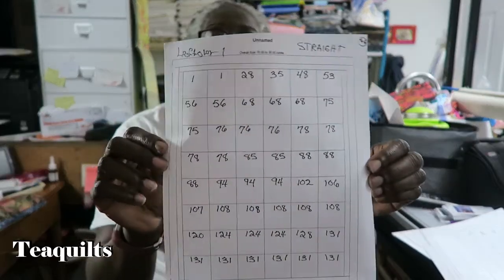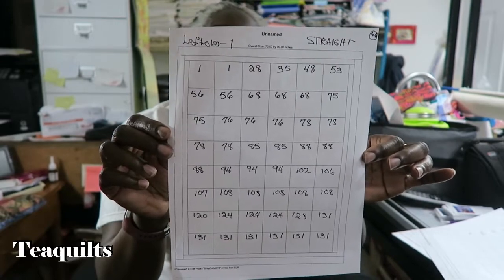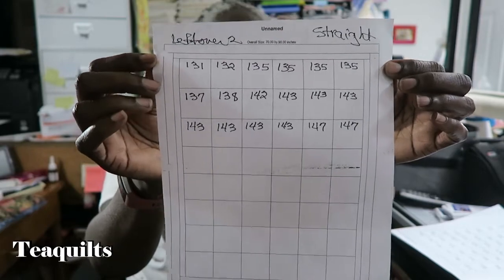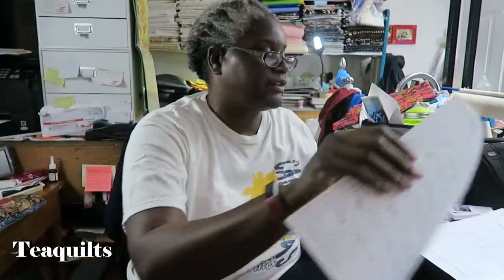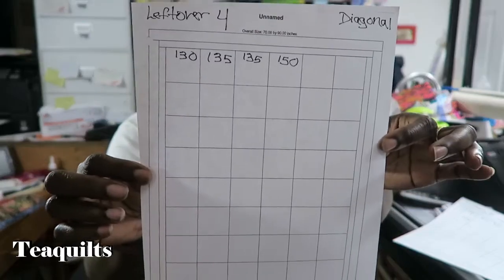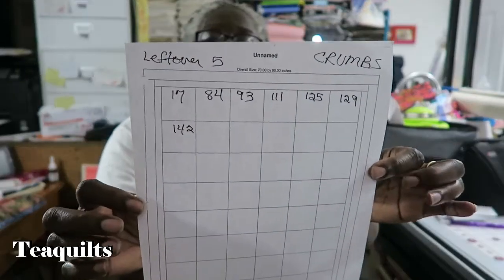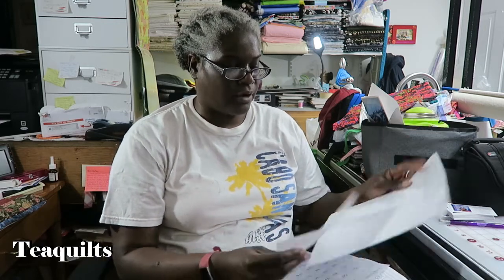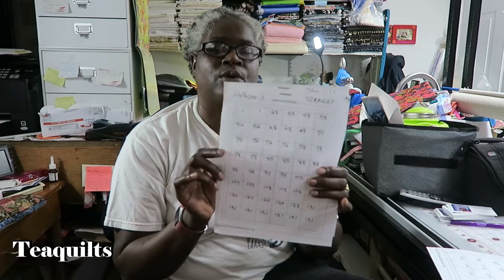Birthday Block Challenge Progress Video #3 - Leftover/Unassigned Blocks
A quick video to give you an accounting of the blocks that have NOT been assigned to a quilter.  I have enough blocks to make two more quilts.  However, quilts 11-12 haven't been assigned to a quilt yet.  Your blocks will be used...please be patient.

Teajuana Mahone
11001 Dunklin Dr. #38205